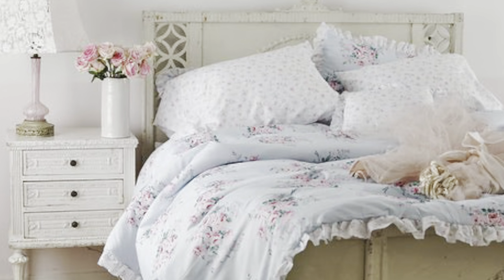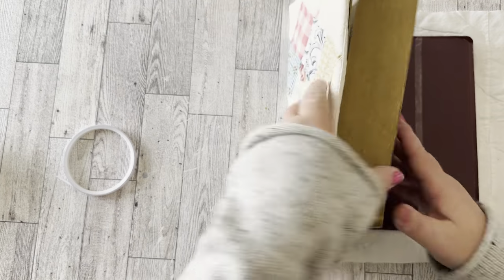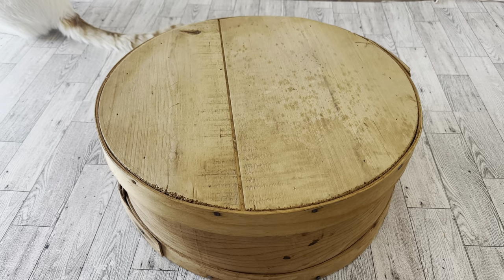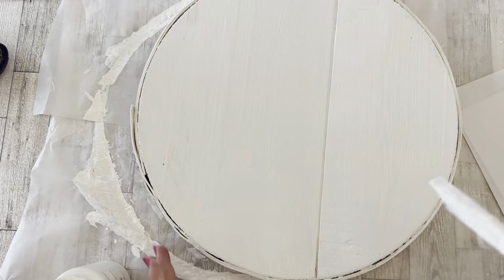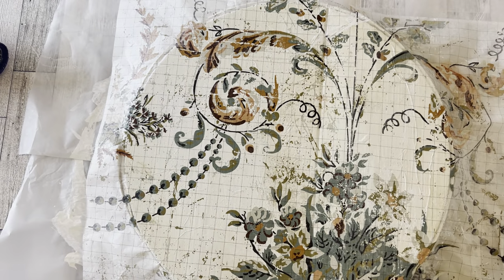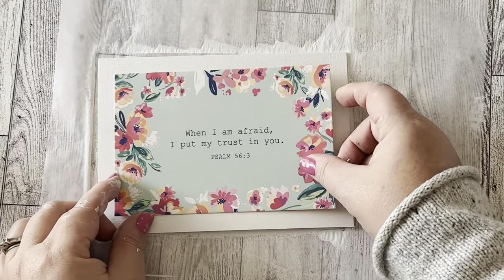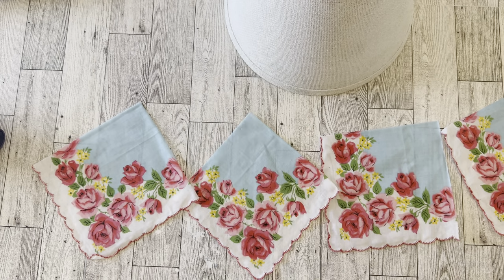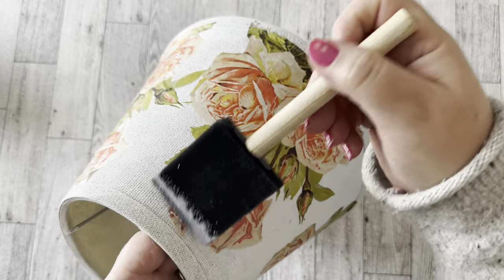Shabby Chic Diys | New for Spring 2023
In this video I talk a little about how shabby chic decor has changed over the years. There are a few different styles of shabby chic, but the cottage style is my favorite. I have some great ideas to get the look for spring. 💗

My favorite place for graphics:
*Creative Fabrica*

If you're new, I'm Rhonda, glad to meet ya! I've been crafting since I was big enough to glue macaroni to a box. Creating and making things is my biggest joy in life, and I truly appreciate every one of you who watch my videos. Much love to you all! If you're not subscribed, please consider hitting that button so you can join me and my lil buddies Piper and Yadi as we bring you great crafts and entertainment every week.